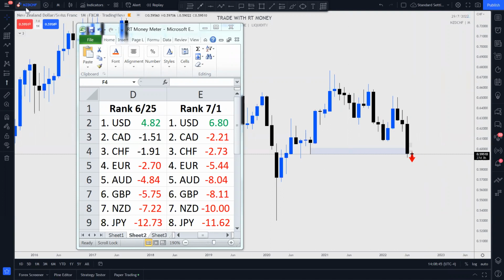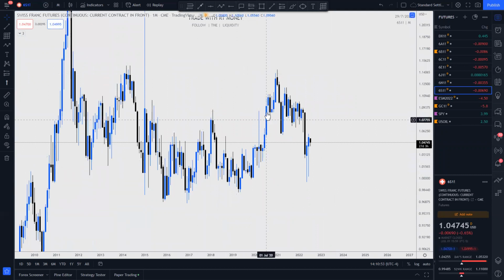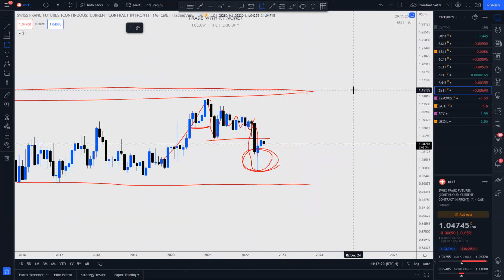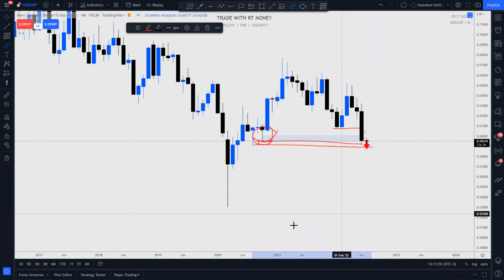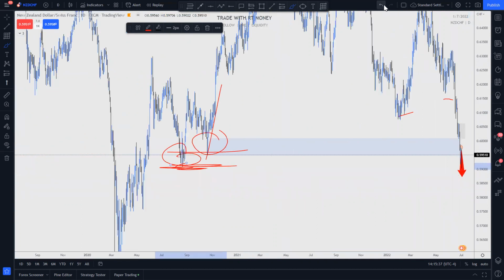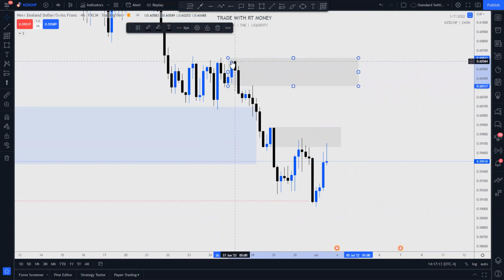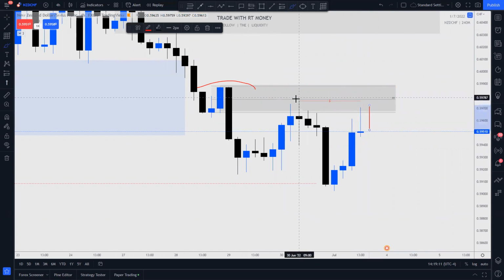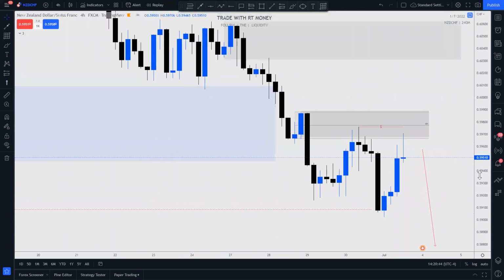FOREX WEEKLY FORECAST: NZDCHF July 5th - 8th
NZDCHF is the focus of this video.  Looking for potential POIs to take high probability trades from.